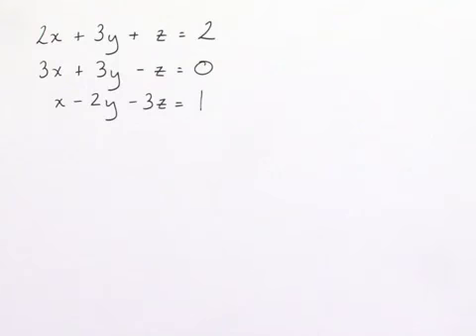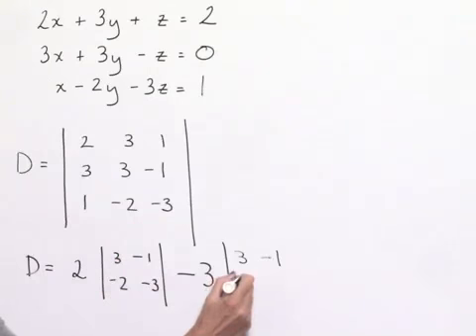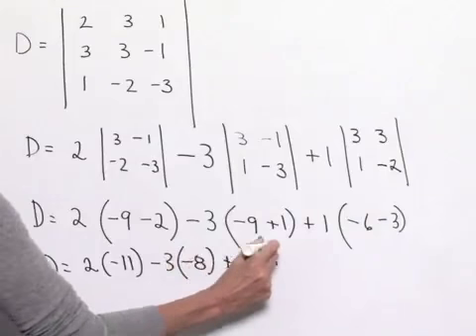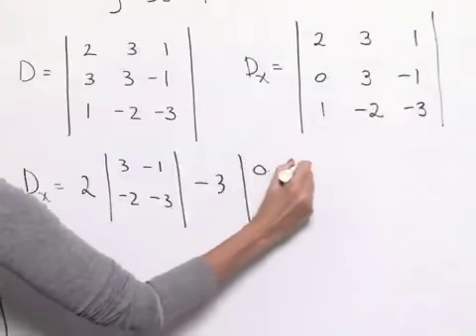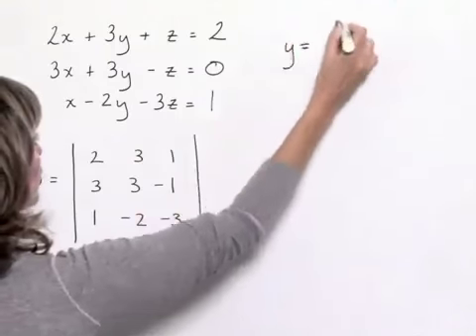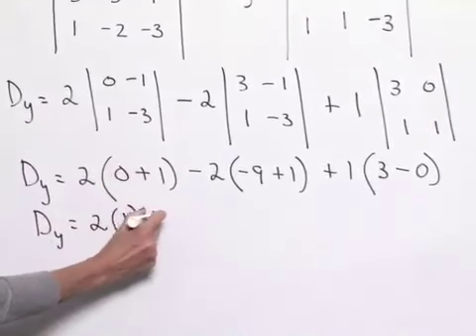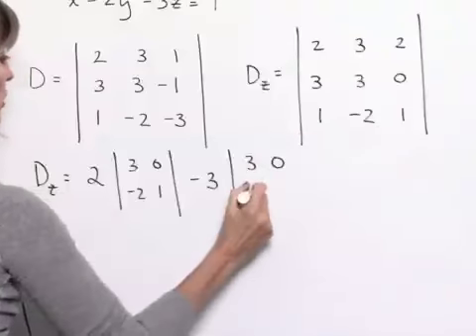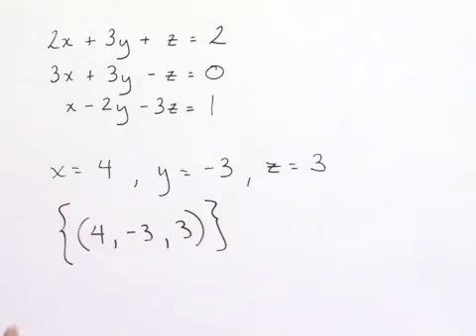Blitzer Intermediate Algebra for College Students Ch 03 Ex 20